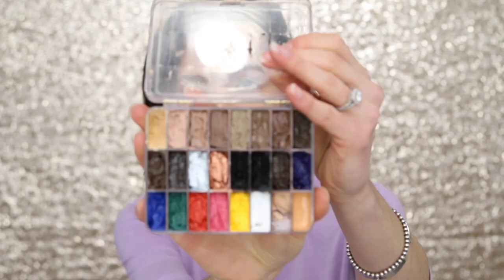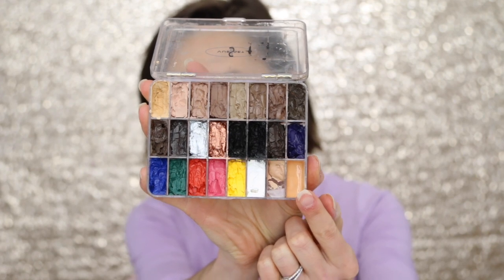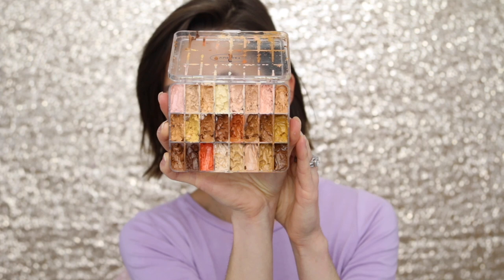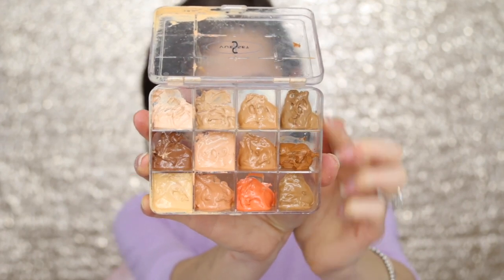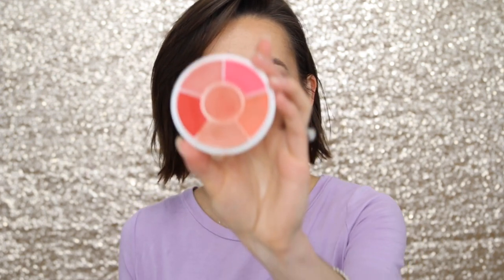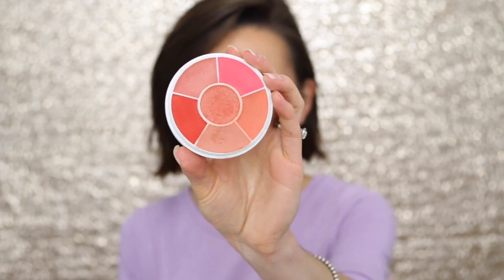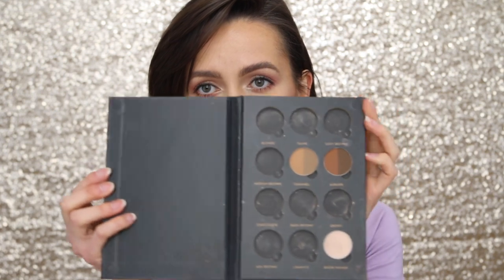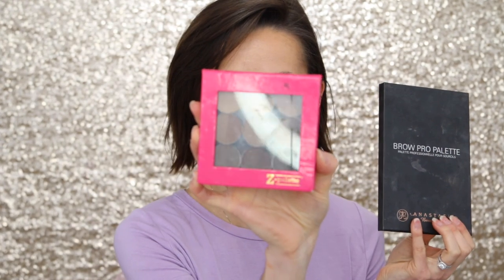CONDENSE your MAKEUP KIT | My top 5 ways on making your kit smaller & lighter!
Hey everyone!

My name is Paulina and I am a freelance makeup artist as well as a makeup educator at Nina Mua in New York City. I just want to share all the knowledge I have with you all from makeup application, tips, tricks, marketing, business, etc. Everything you can think of in this makeup industry!

I hope you enjoy this video! I tell you my five top favorite ways of how to condense your makeup kit. This allows you to carry more of a variety of products but it keeps your kit light and less full. So I like to use zpalettes, vueset palettes, smaller containers, etc. Watch to find out more!

♥ FIND ME HERE! Let's be friends!

♥DETAILS & LINKS:

☆24 sections vueset palette
☆12 sections vueset palette